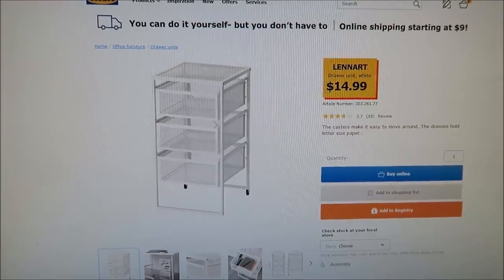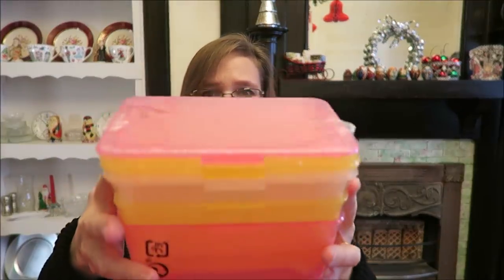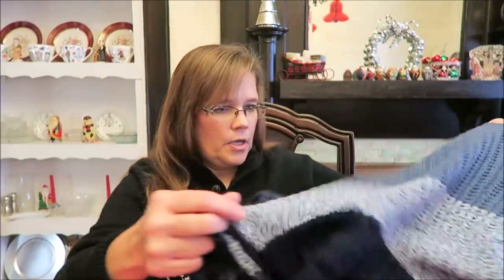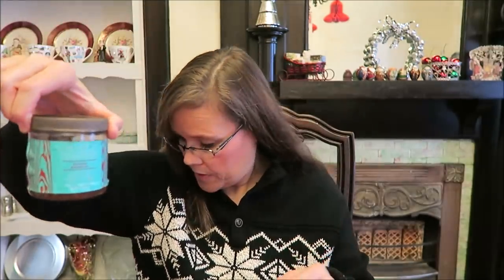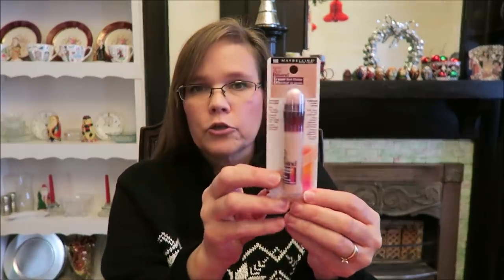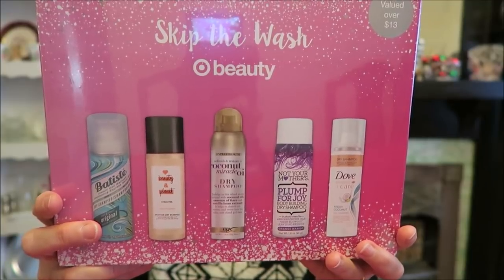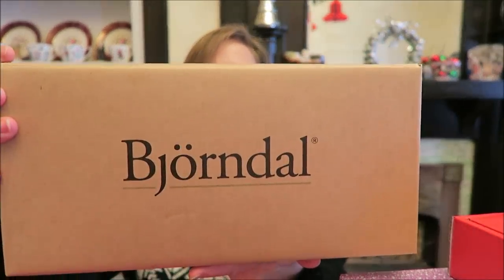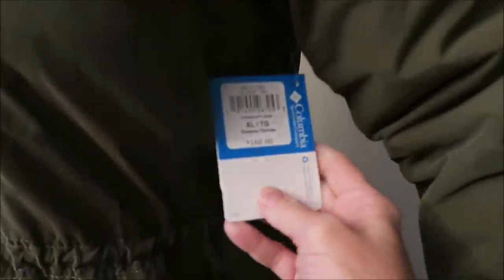(22-Year-Old) Christmas Presents 2018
In this video, I am showing the gifts we bought for our daughter, Ashley, for Christmas.
Drunk Elephant
Roald Dahl Collection